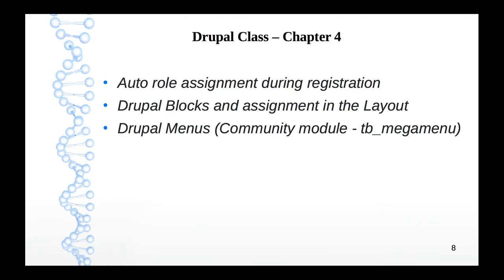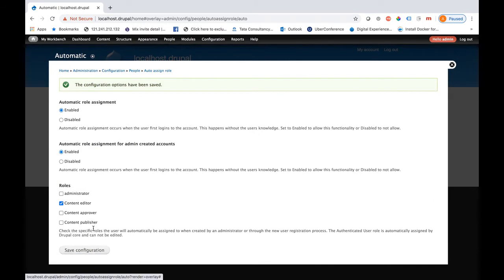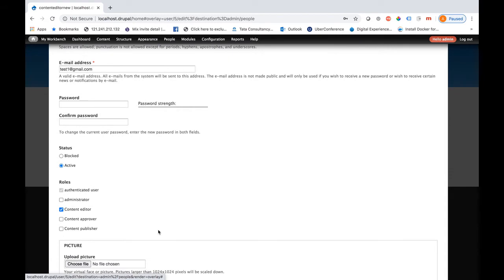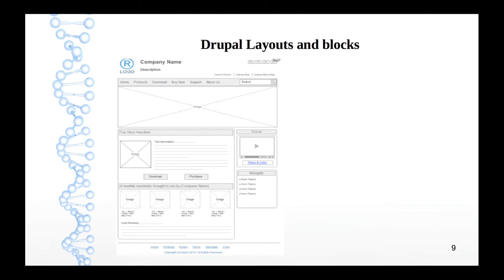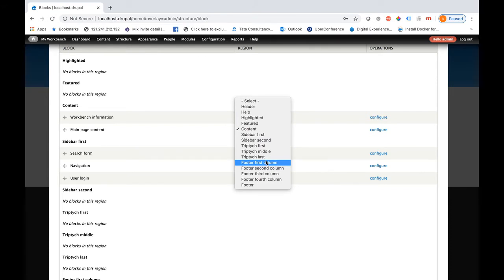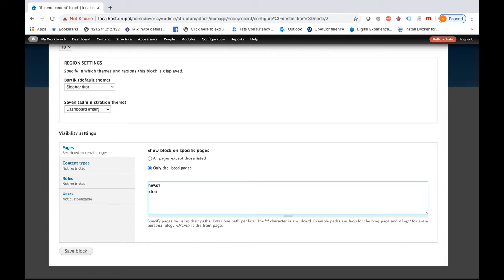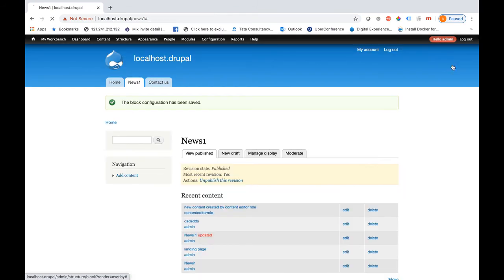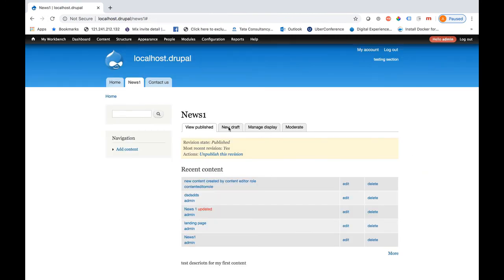Learn Drupal | auto role assignment, menu, blocks and layouts | Chapter-4